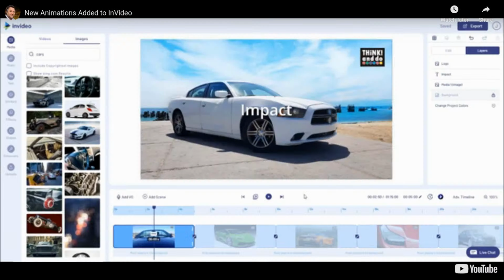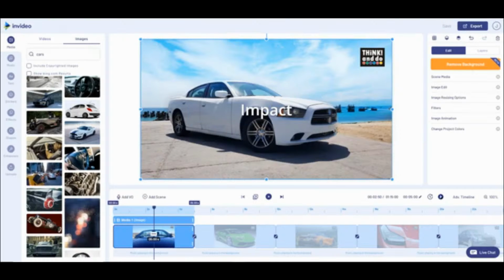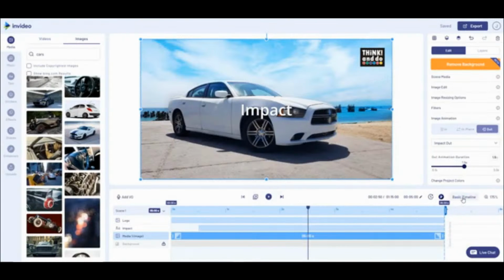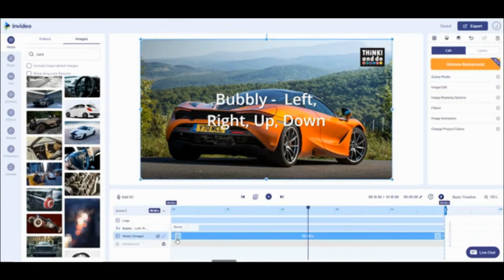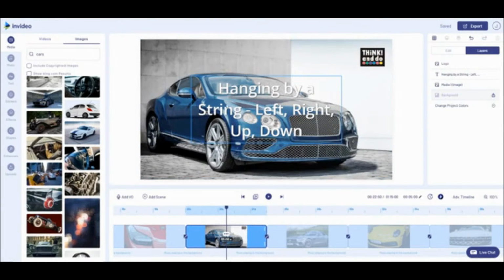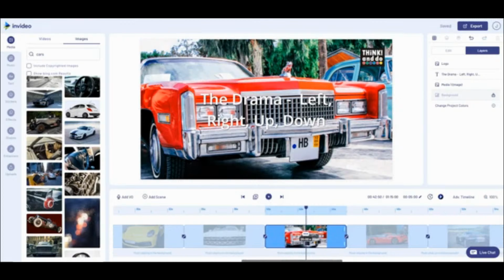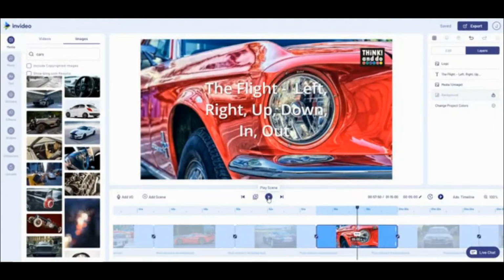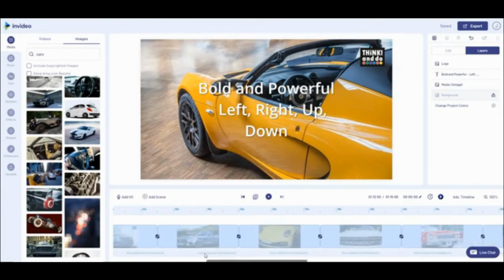Inspired by Invideo with Jon and Steven Episode 45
nspired by Invideo Season 1 Episode 45 Marketing video creation
NEW : Send us links to your Invideo videos on Youtube and we will play them in the broadcast
To comment live click